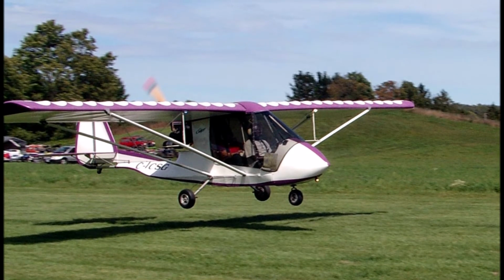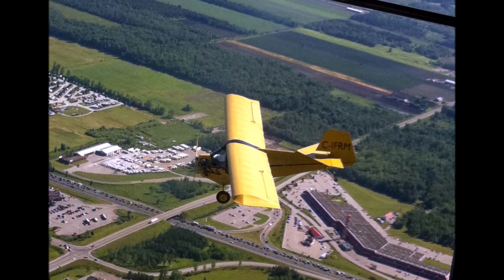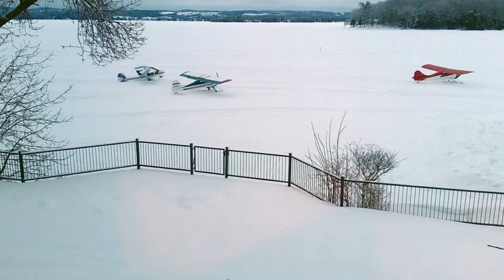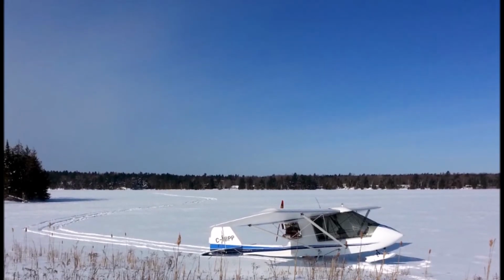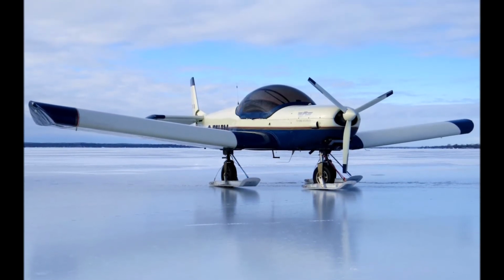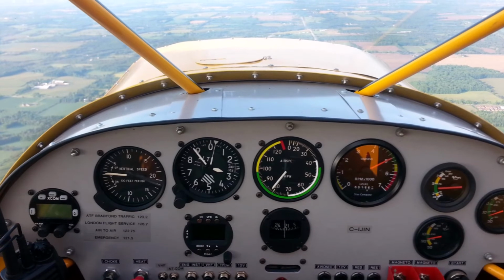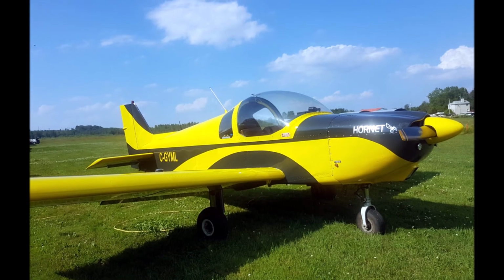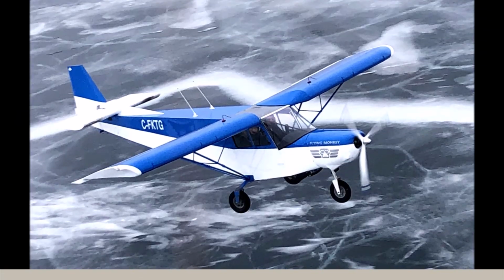A brief snapshot of my aviation journey!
Some of the planes that I have owned and flown over the years..